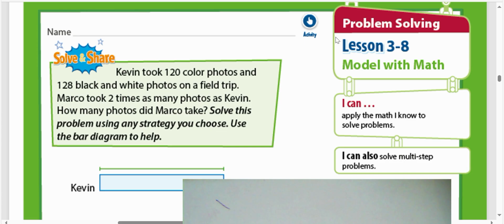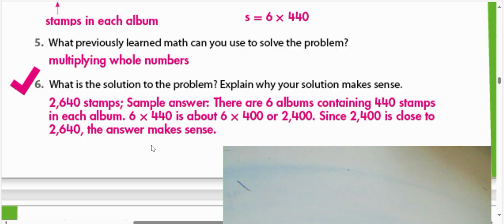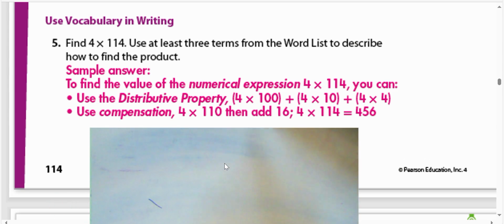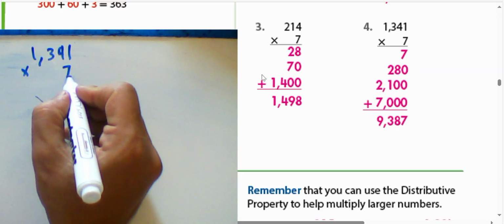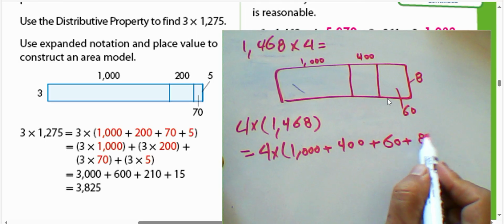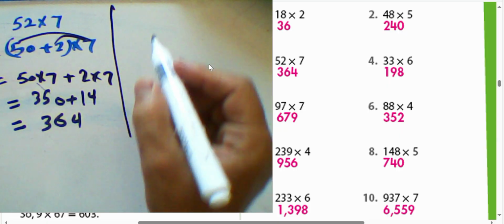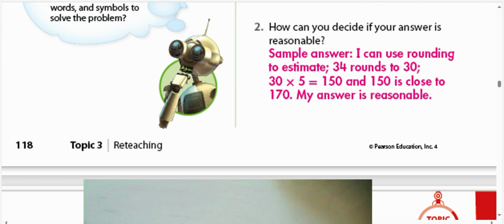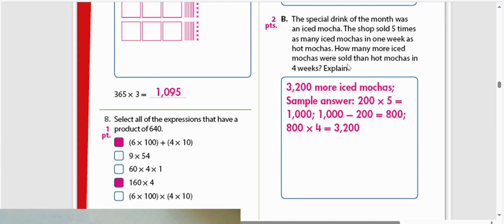📘 Topic 3 Lesson 8 | Model with Math | Grade 4 | Problem Solving | envision math